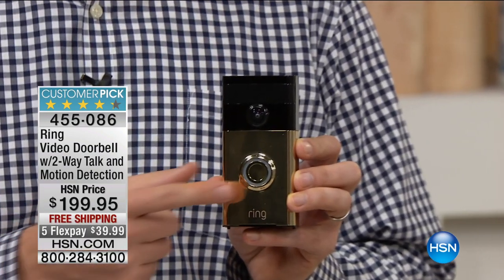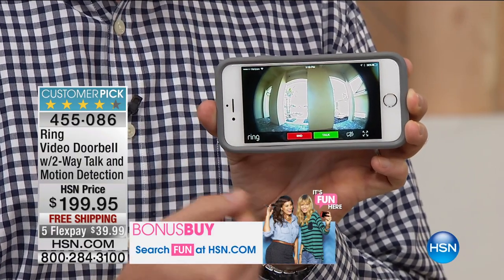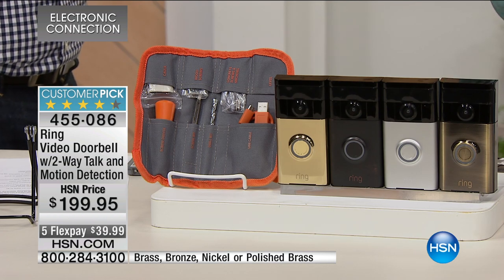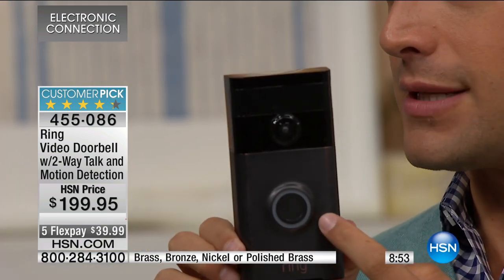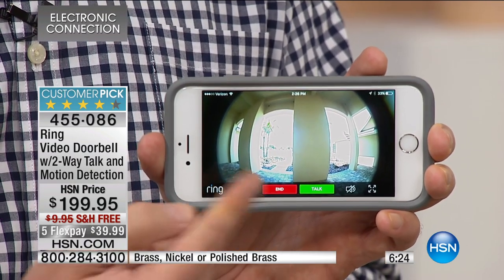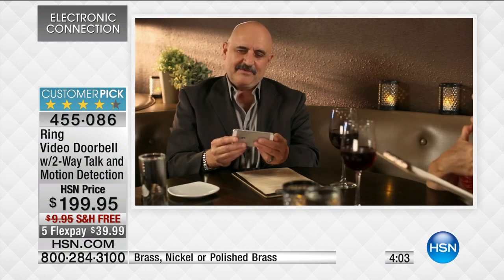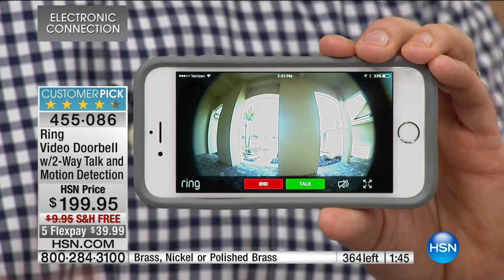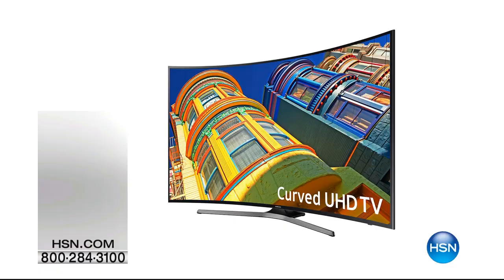Ring Video Doorbell with 2Way Talk and Motion Detection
Now who's that knocking? Never wonder again who's at your door when you install this video doorbell. Motion detectors alert you when...